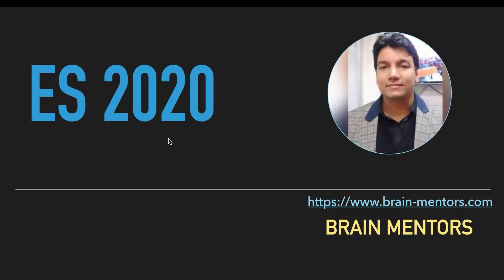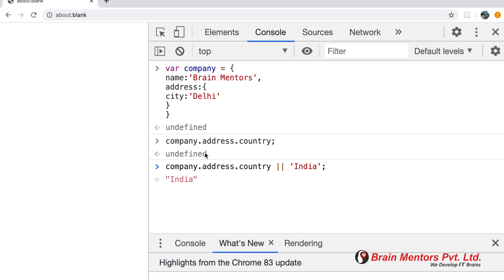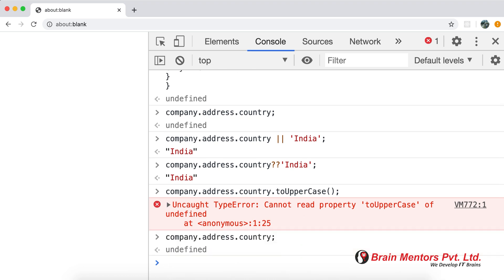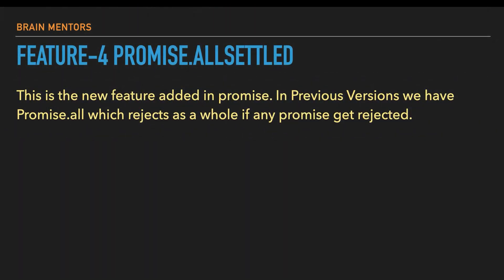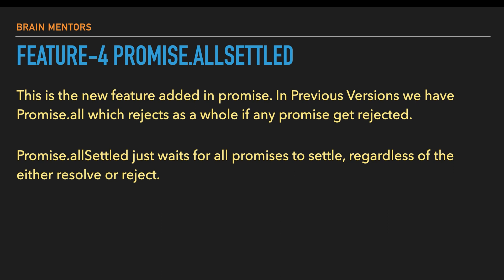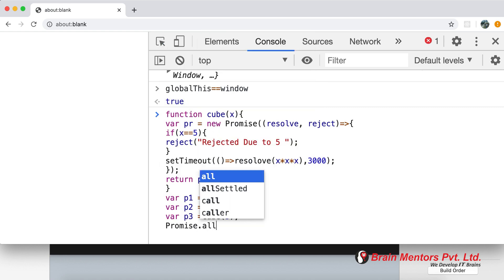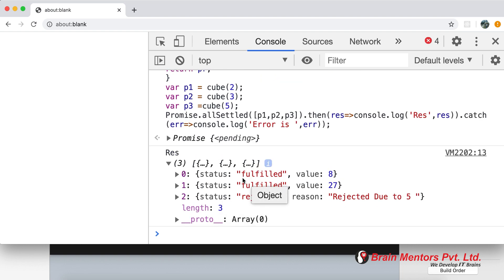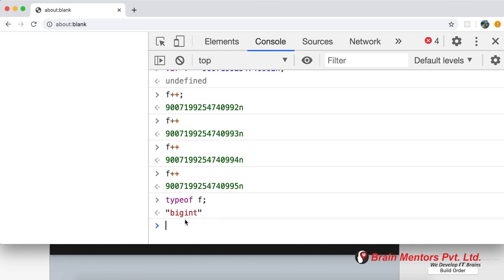JavaScript ES 2020 - 5 New Features | Learn New Features of ES 2020 | Brain Mentors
You will Learn 5 Feature in this Video
1. Nullish coalescing
2. Optional Chaining Operator
3. globalThis
4. Promise.allSettled
5. BigInt

Hello Folks,
We are Brain Mentors Pvt. Ltd. and we brought you a video on JavaScript ES 2020 - 5 New Features. In this video, you will learn New Features of ES2020 with one of the best Industry experts Amit Sir.